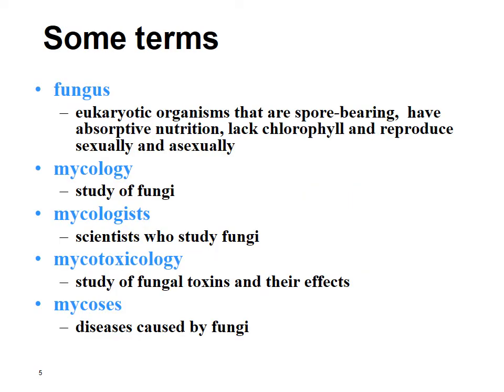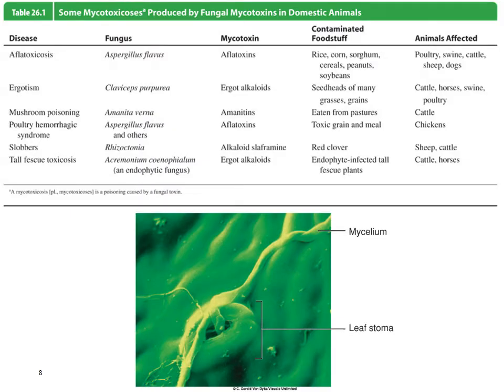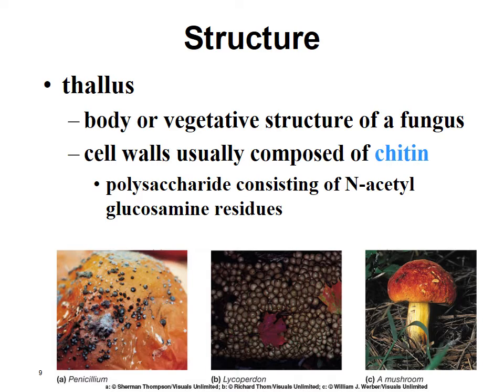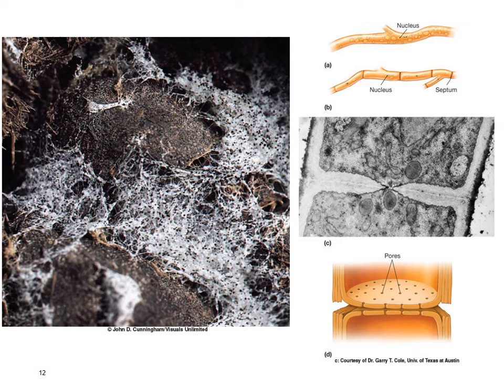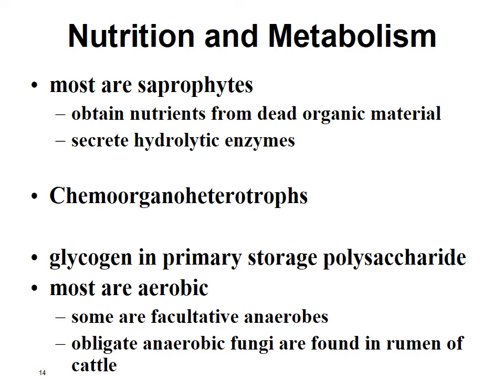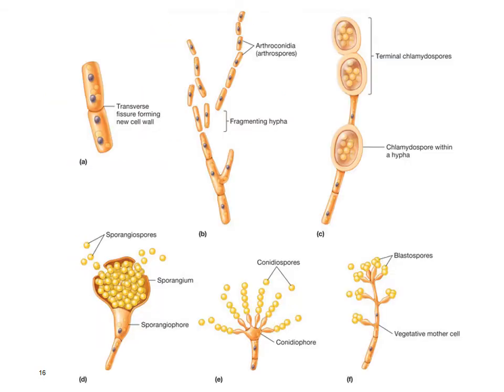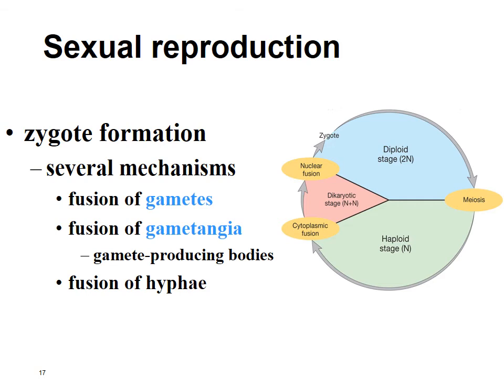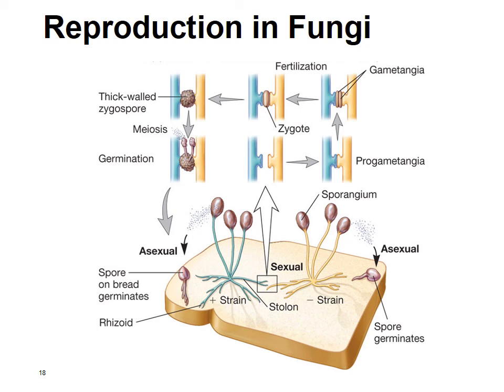Lecture 6. The Fungi - Part 1